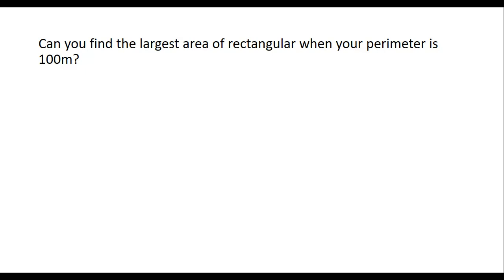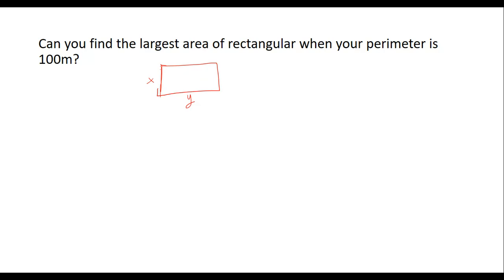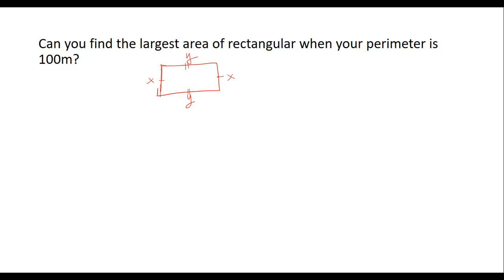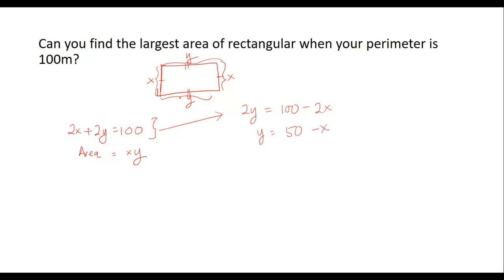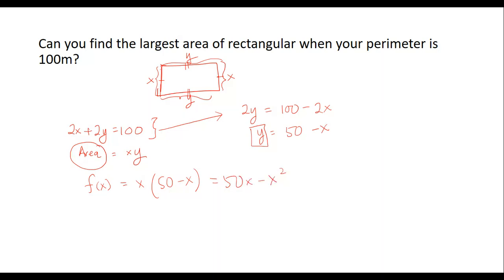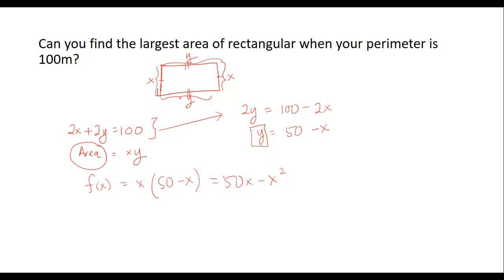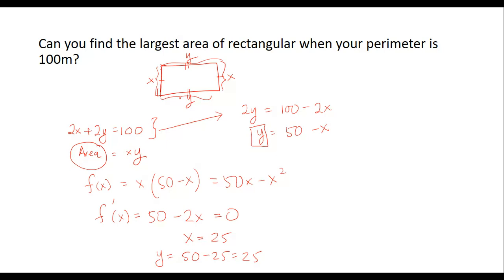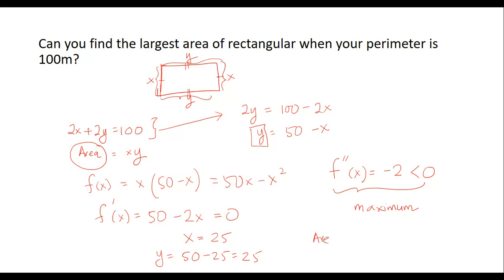How to solve simple optimization problem using differentiation Pt 1?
Step by step guide to solve optimization problem using differentiation